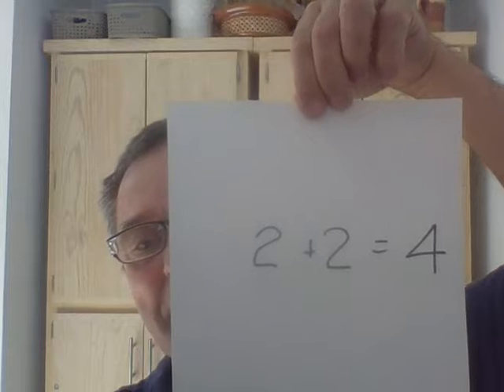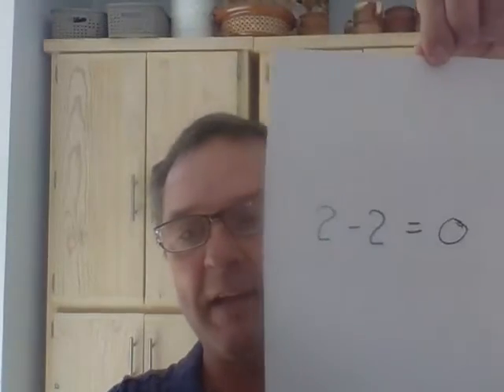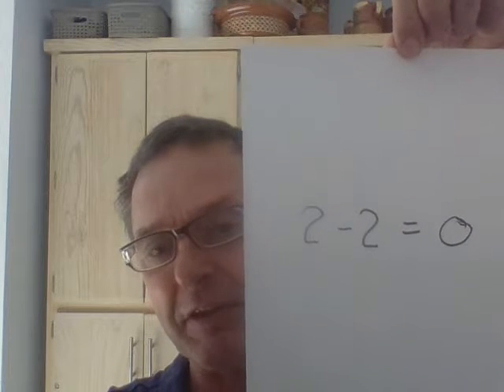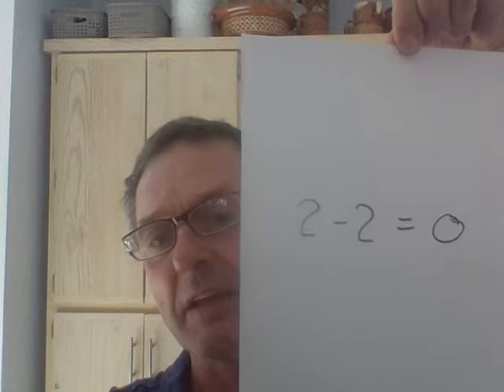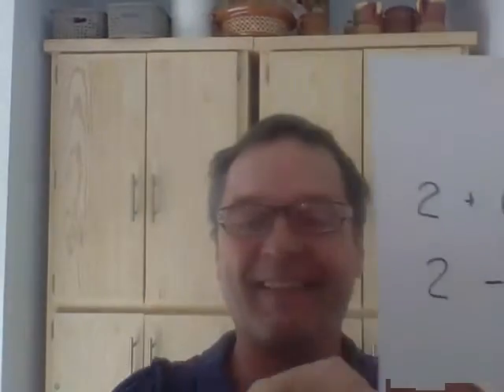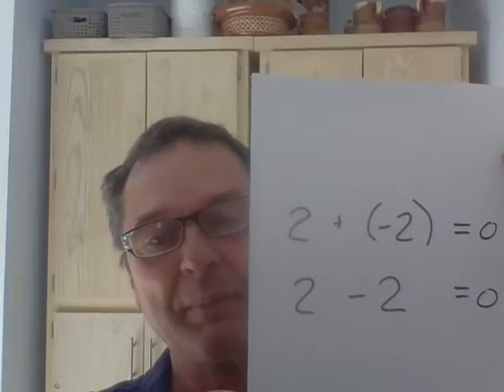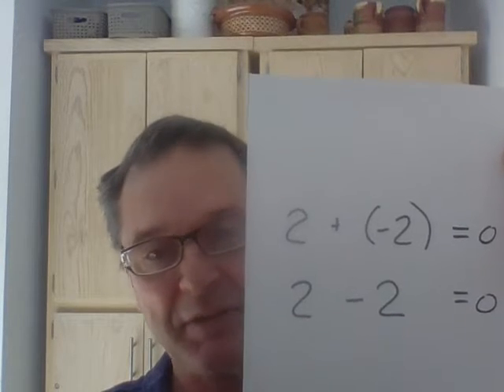English is Mathematically Logical. Double Negatives Video One.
Double Negatives:   Use them in Spanish
                                   Do not use them in English!
Learn why in this video.

Classes online or in person in Guadalajara MX